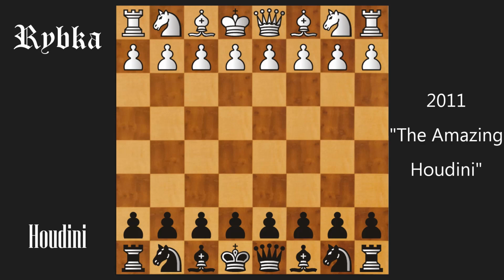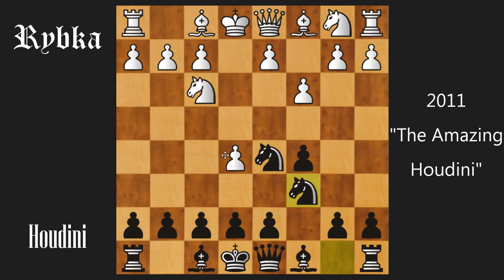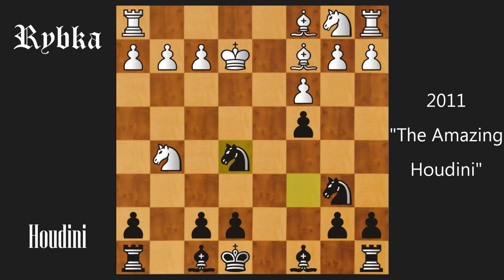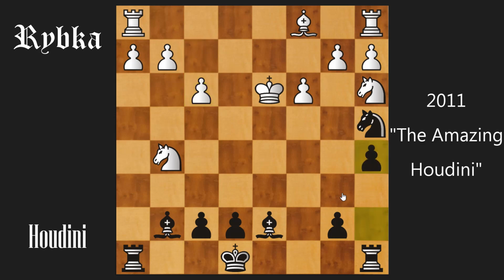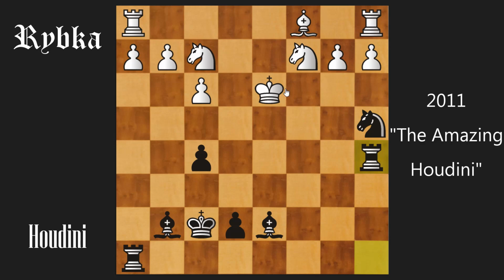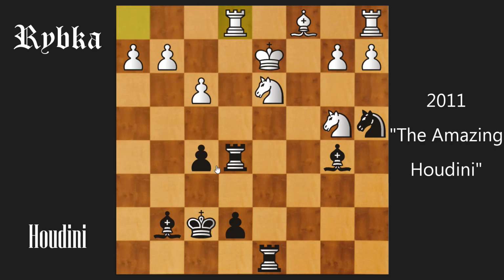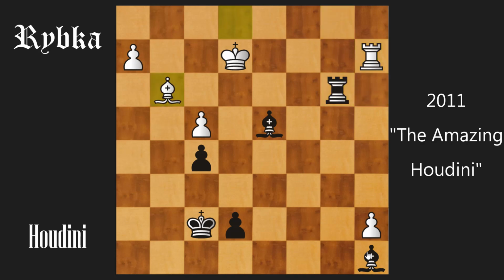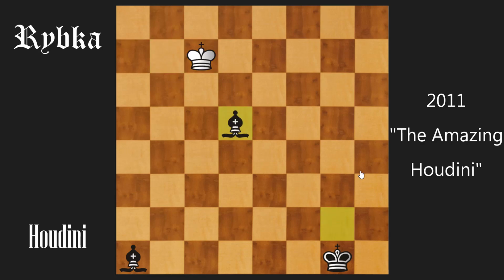COMPUTER CHESS - HOUDINI vs. RYBKA 2011 "The Amazing Houdini" - Alapin Sicilian Defense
ANNOUNCEMENT: Please submit your games if you'd like me to make a video to analyze it!

This is an amazing computer chess game that was played in 2011 between Rybka and Houdini. I really find this game fascinating! It is crazy but yet so clear in terms of strategic understanding. A VERY deep chess game and there are so many lines one could analyze!